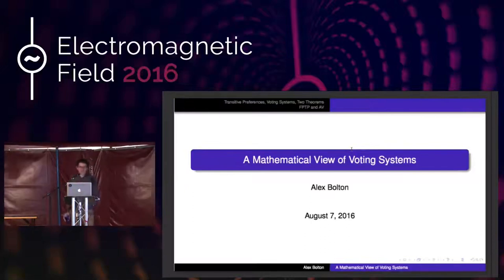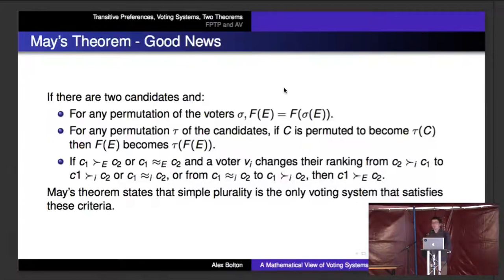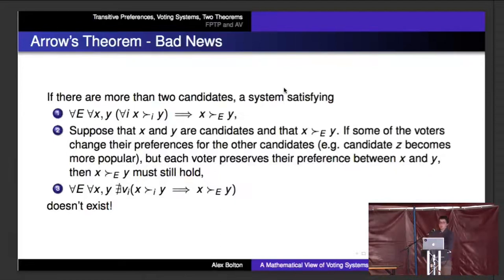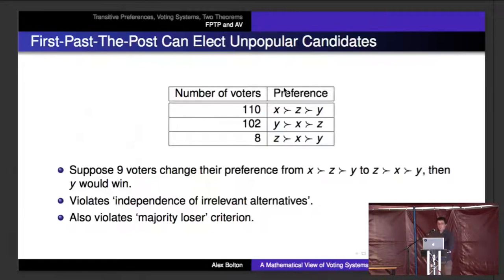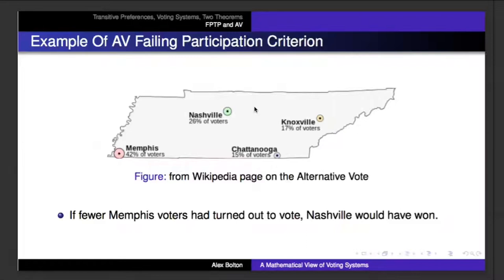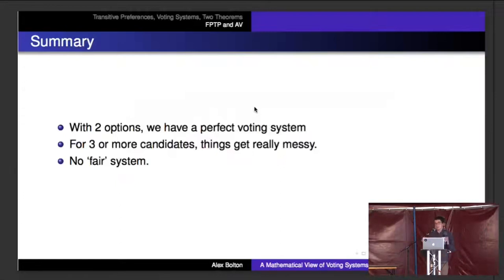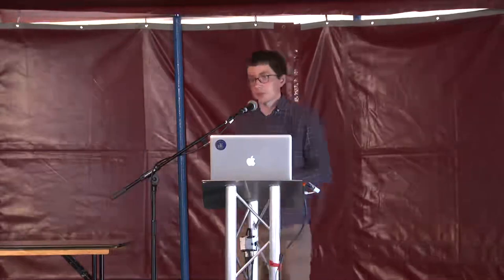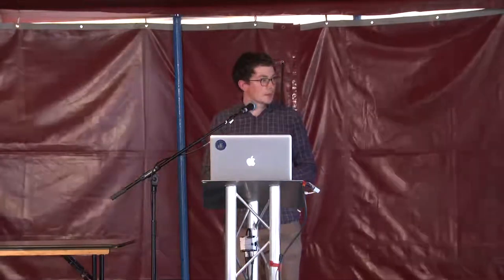Alex Bolton A Mathematical View Of Voting Systems